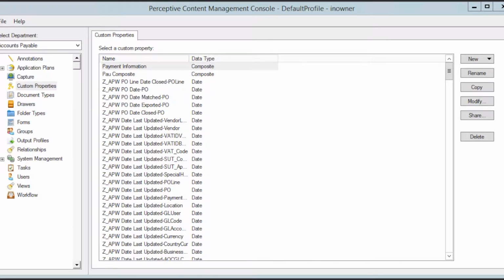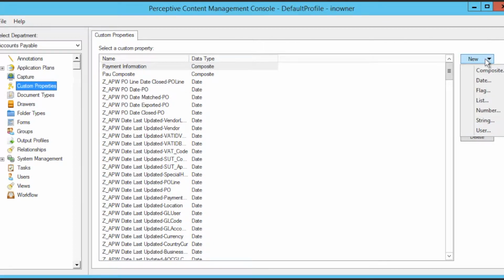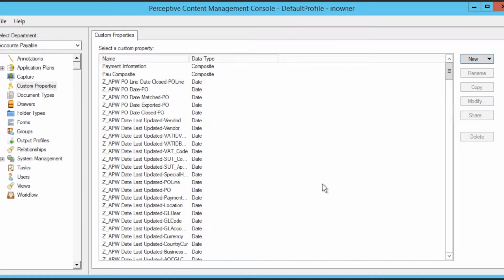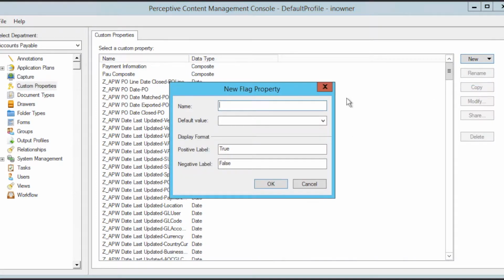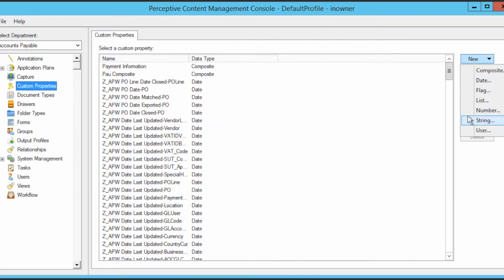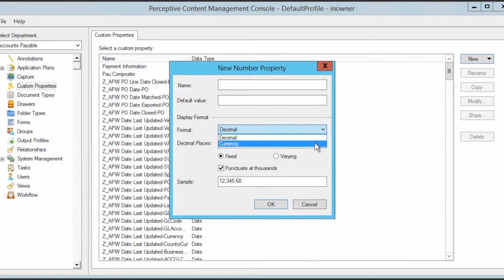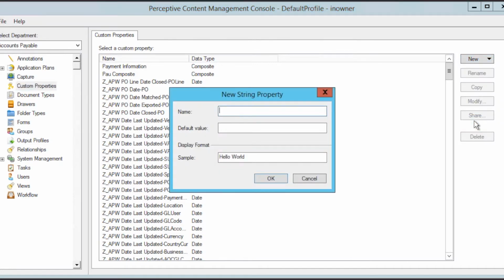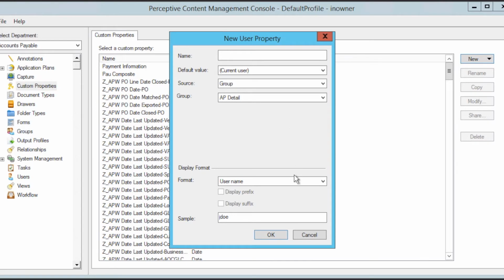All about Custom Properties in Perceptive Content / ImageNow